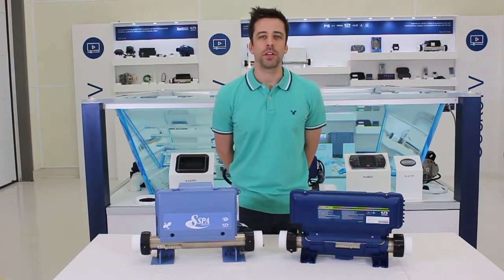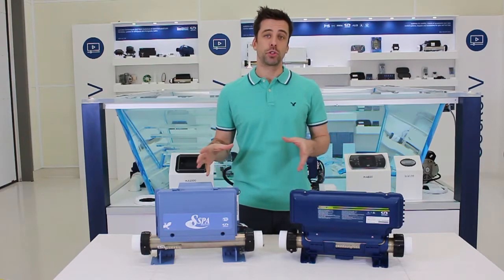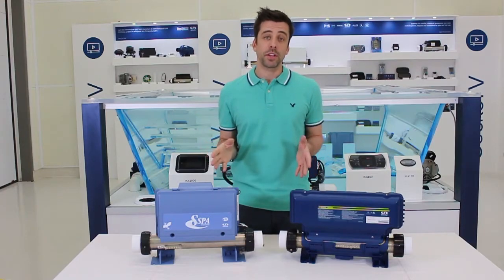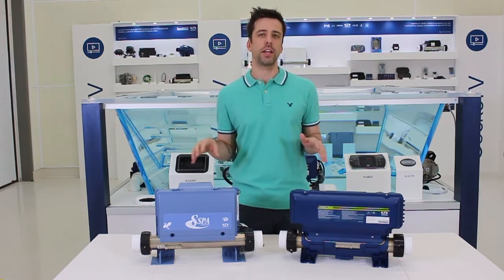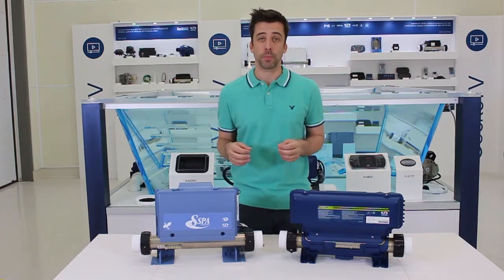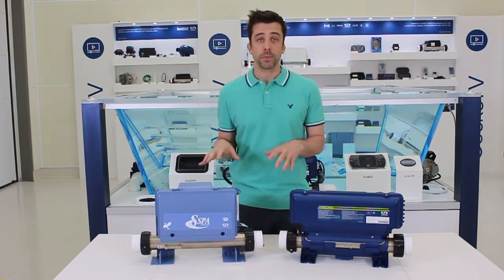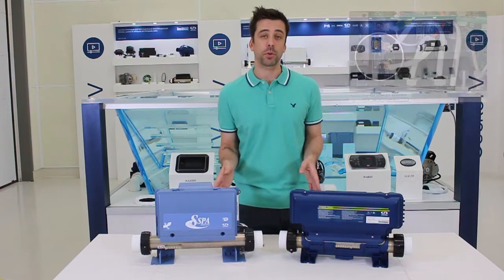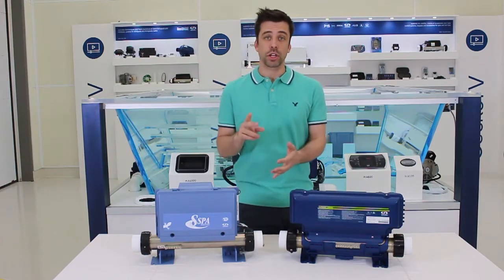CLASS SERIES - X SERIES - Y SERIES : GFCI tripping issues